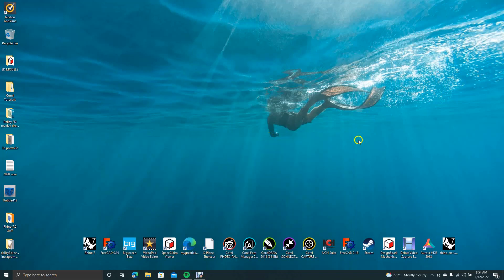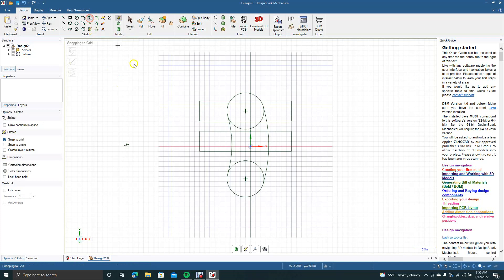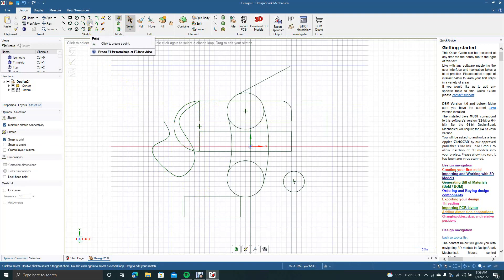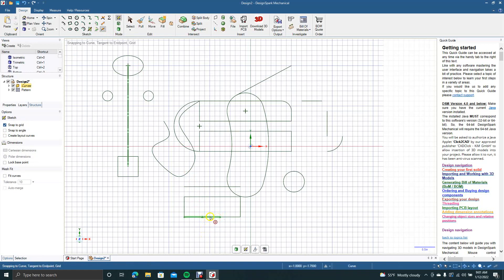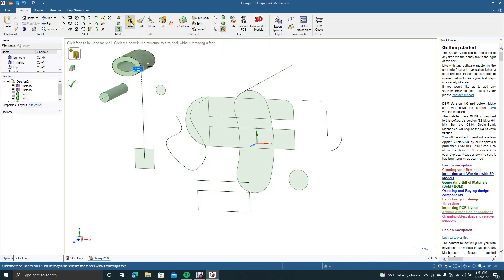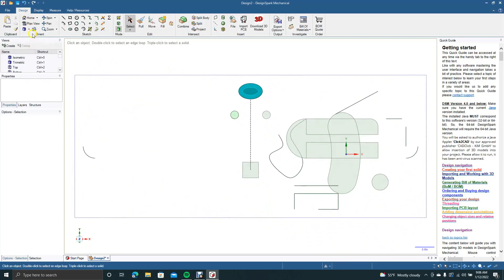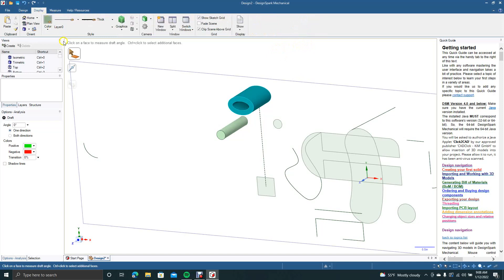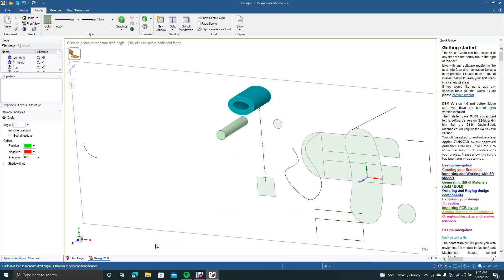A brief overview of the drawing tools and settings in design spark mechanical.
In this tutorial, I go over most of the drawing tools, and settings in design spark mechanical, that are useful for a beginner just getting started learning the program.